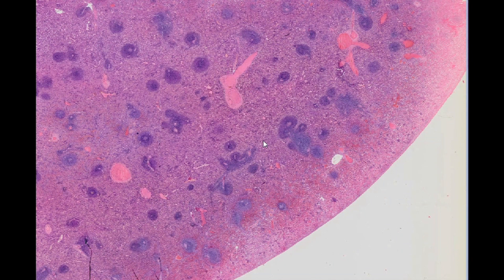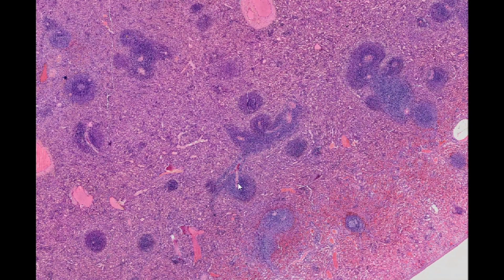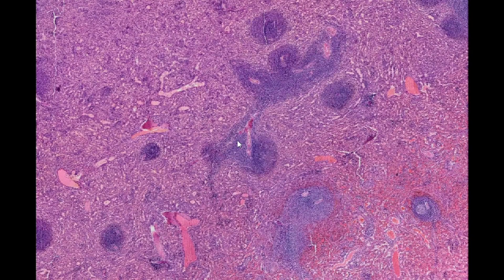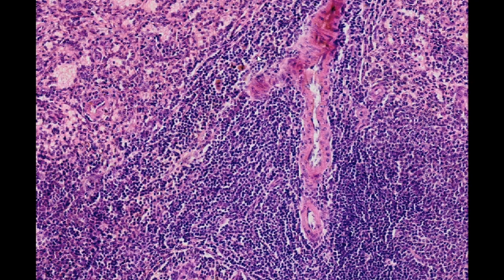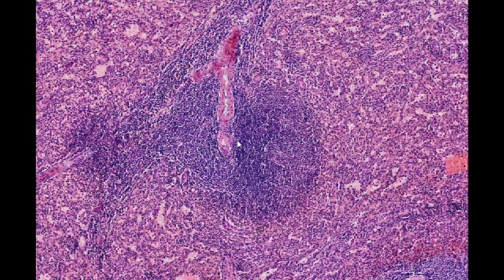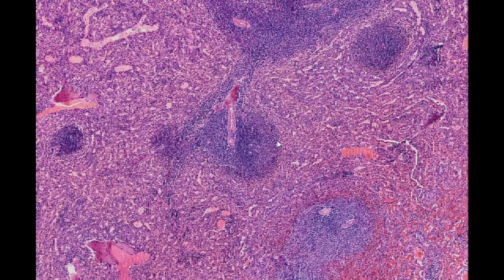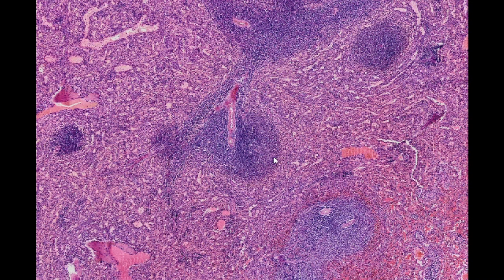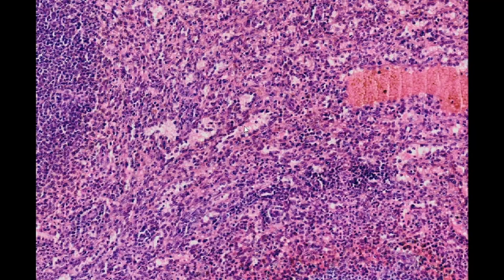Spleen (H&E Staining) - PUMS Histology Slides Review Series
Histology slide review showing the spleen prepared with the H&E staining method.

pums.edu.pl